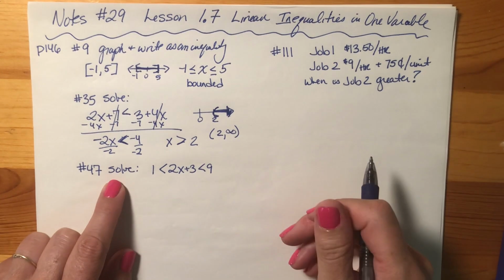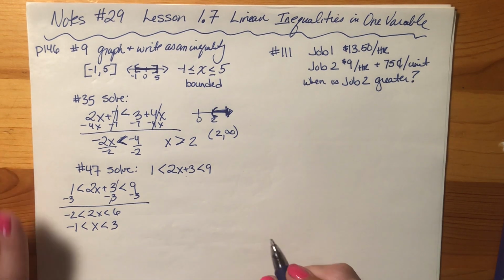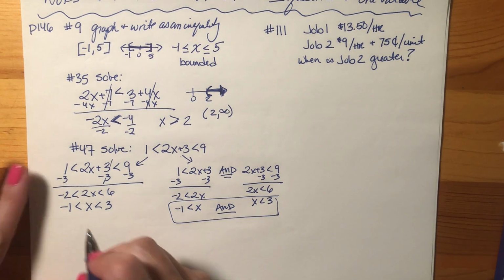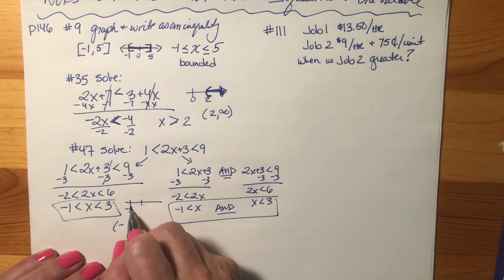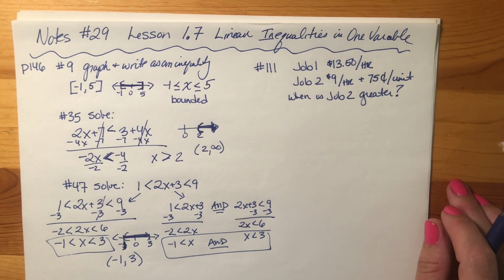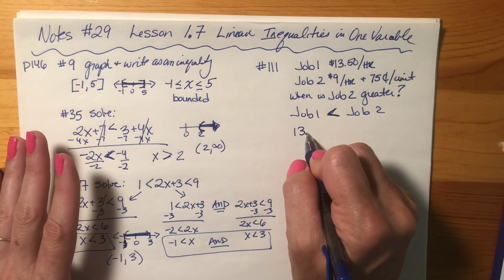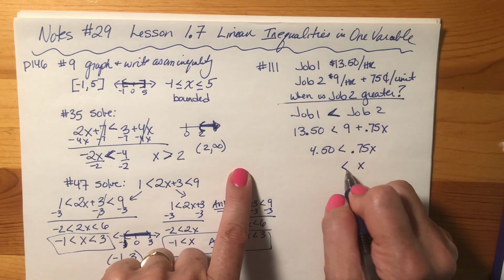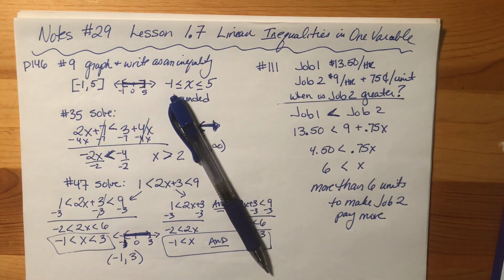Notes #29 Lesson 1.7 (part 2) solving Linear inequalities with one variable